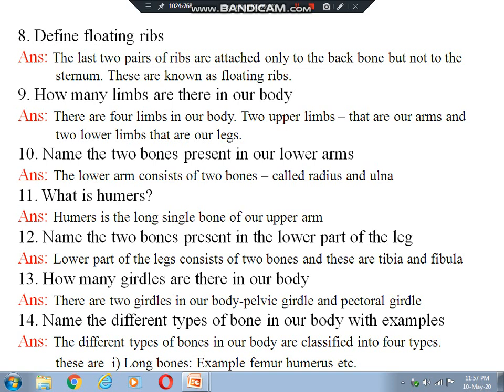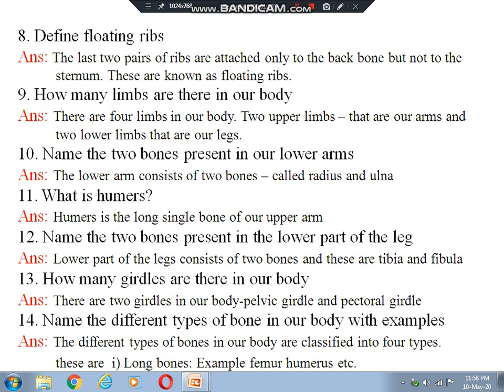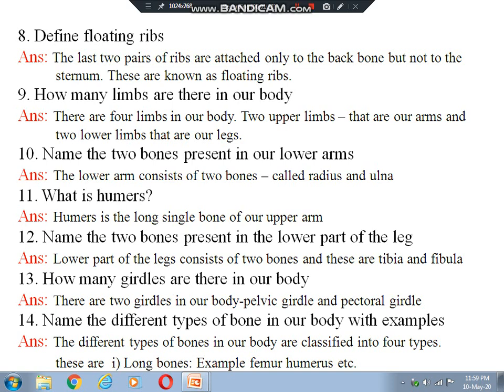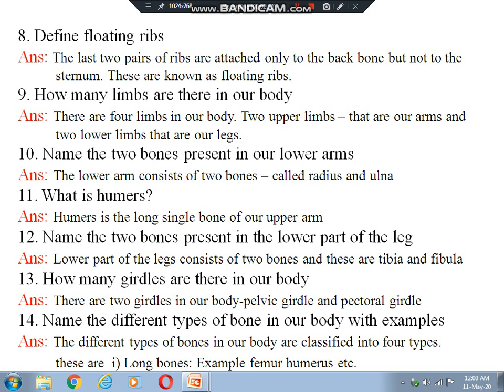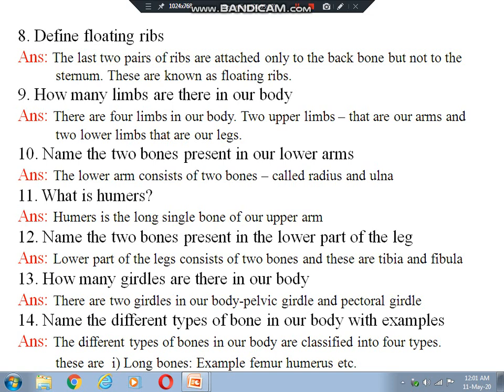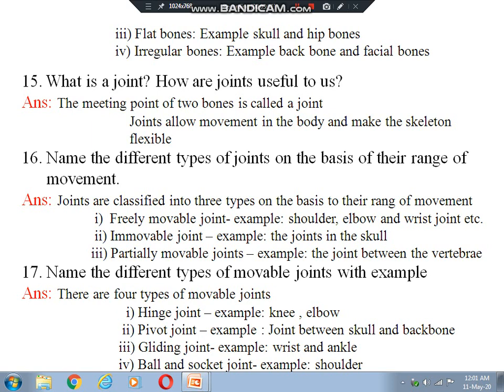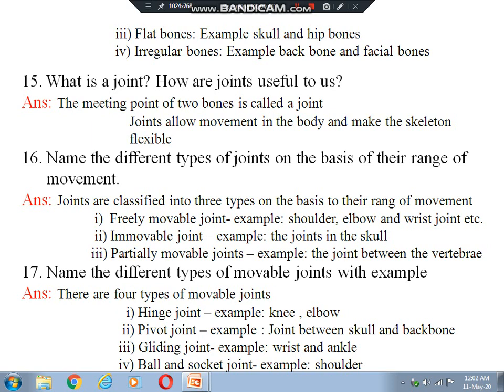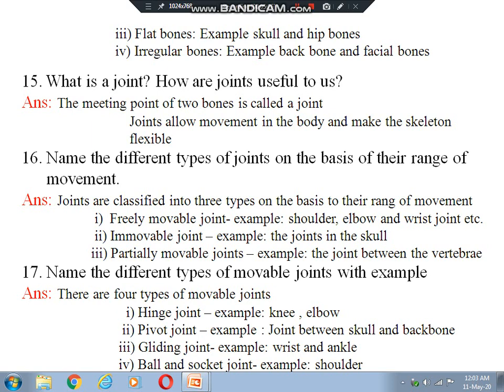SKELETAL SYSTEM VIDEO-2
THIS VIDEO DETAILS IN SKELETAL SYSTEM